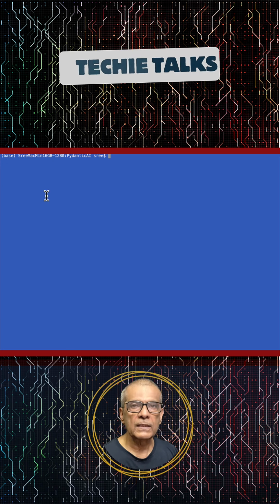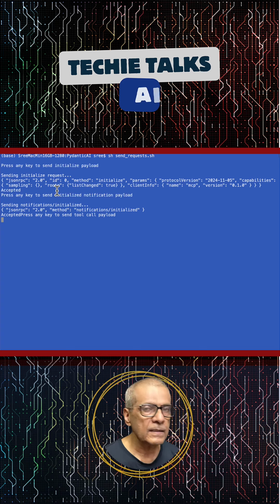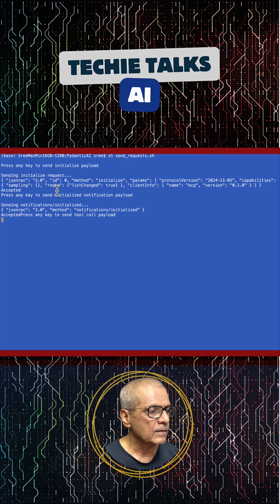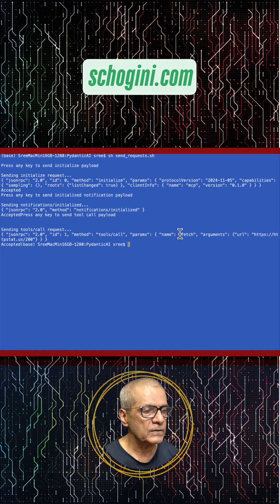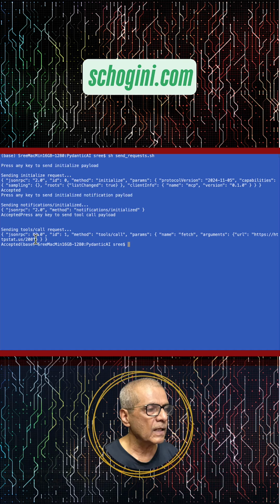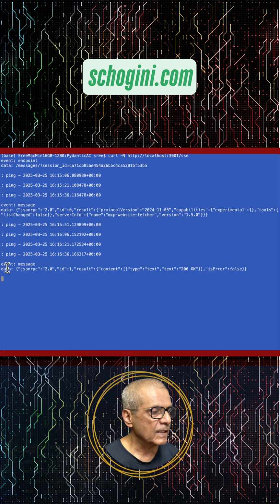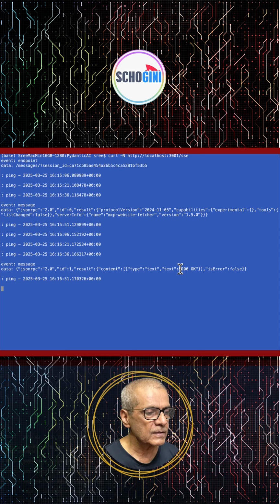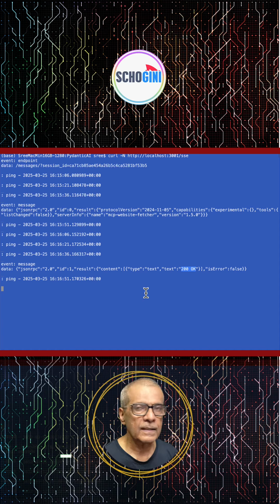SSE Data Flow in MCP Model Context Protocol clearly explained (why it matters)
The Model Context Protocol (MCP) is an open standard designed to streamline the integration of AI assistants with various data sources, tools, and development environments. By providing a universal protocol, MCP replaces fragmented integrations with a single, standardized method, allowing AI systems to access the data they need more efficiently. ​

Advantages of MCP:
Standardization: MCP offers a unified approach to connecting AI models with diverse data sources, simplifying the integration process and reducing the need for custom connectors. ​

Real-Time Communication: Unlike traditional APIs that often operate on a request-response model, MCP supports persistent, two-way communication, enabling AI systems to both retrieve information and perform actions dynamically. ​

Dynamic Discovery: MCP allows AI models to discover and interact with available tools without hard-coded knowledge of each integration, enhancing flexibility and scalability. ​

Comparison with Traditional Integration Methods:
SOAP Protocol: Introduced in the late 1990s, SOAP (Simple Object Access Protocol) is a protocol for exchanging structured information in web services. While it provides a standardized messaging framework, SOAP is often criticized for its complexity and verbosity.​

REST APIs: Representational State Transfer (REST) became popular in the 2000s as a simpler alternative to SOAP. RESTful APIs use standard HTTP methods and are stateless, making them more scalable and easier to implement. However, each REST API can have different conventions, requiring custom integrations for different services.​

Microservices: This architectural style structures an application as a collection of loosely coupled services. Microservices enhance modularity and allow different services to be developed, deployed, and scaled independently. However, managing communication between numerous microservices can become complex.​

MCP addresses some of the limitations of these traditional methods by offering a standardized protocol that supports dynamic, real-time interactions, reducing the need for custom integrations and simplifying the development process.​

Future and Adaptability:
As AI continues to evolve, the need for seamless integration with various data sources and tools becomes increasingly critical. MCP's standardized approach positions it well for widespread adoption, potentially becoming the de facto standard for AI-tool interactions. Its open-source nature encourages community involvement, which can drive further innovation and adaptability. ​

Will OpenAI Adopt MCP?
While OpenAI has not officially announced plans to adopt MCP, the protocol's open and standardized approach aligns with the broader goals of enhancing AI integration and interoperability. As MCP gains traction and demonstrates its effectiveness, it is possible that organizations like OpenAI may consider adopting or supporting the protocol to improve their AI systems' connectivity and functionality.

📌 In This Demo:
00:00 - Introduction
00:40 - Understanding MCP Architecture
03:26 - Understanding MCP Transport Layer
03:51 - SSE Connection Lifecycle
04:58 - Running the Application, Live Demo & Debugging
13:14 - Code Breakdown